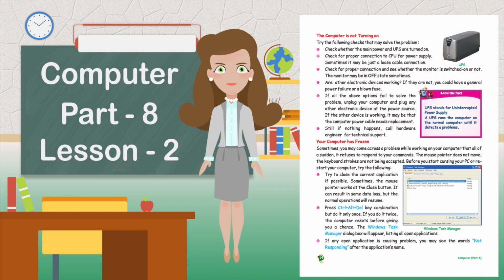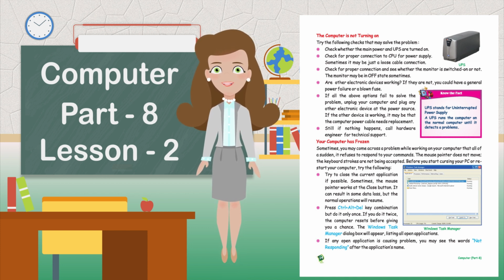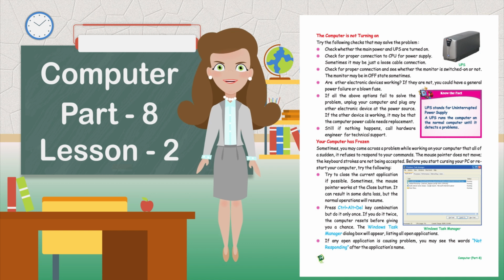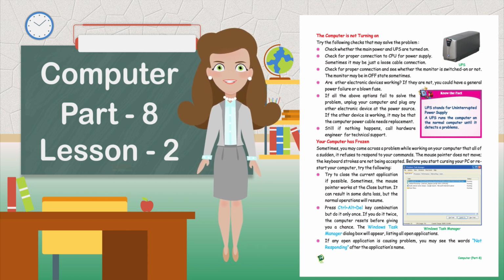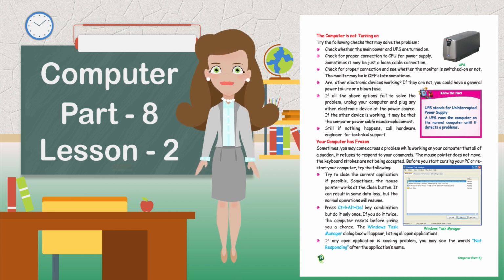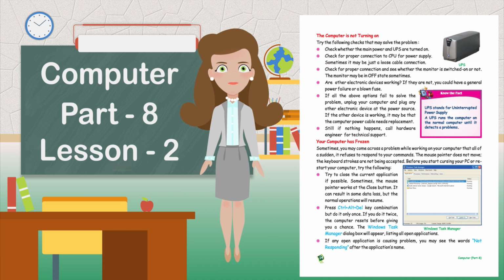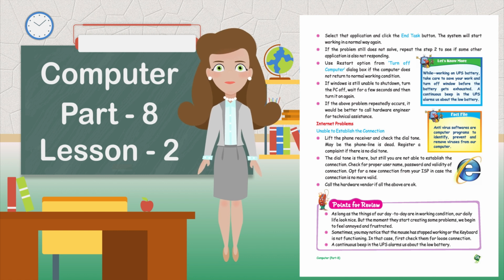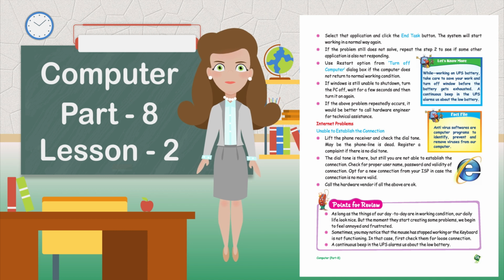Computer 8, Lesson 2